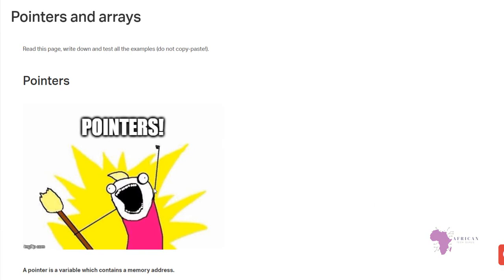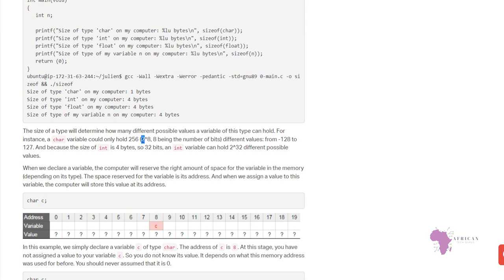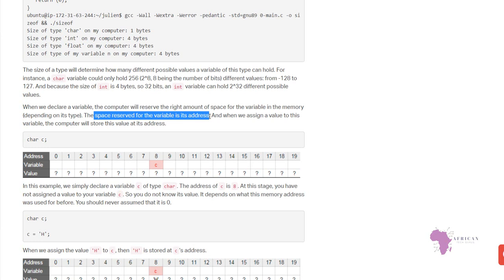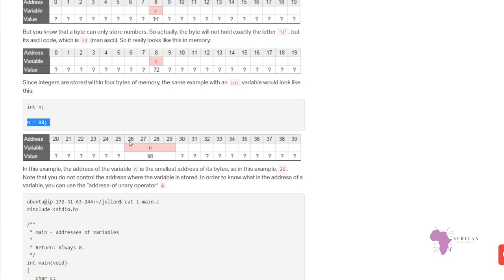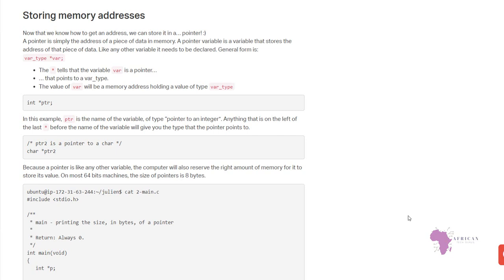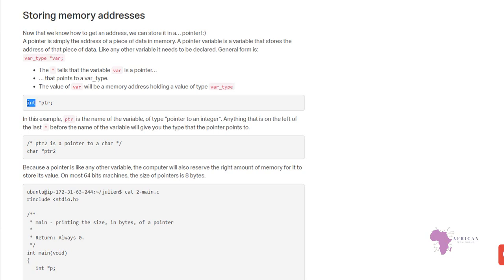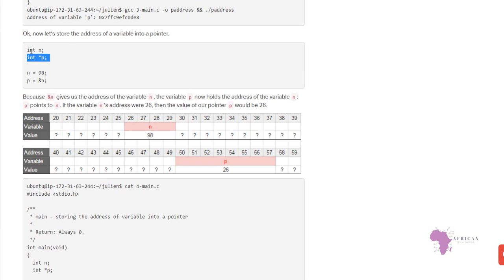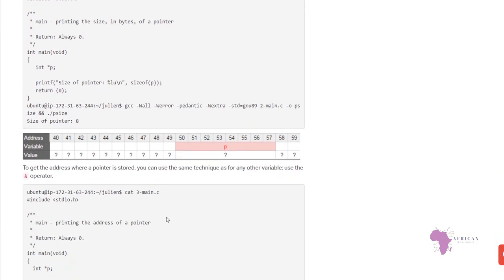0x05. C - Pointers, arrays and strings |Part 1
In this video we are explaining the content for pointers